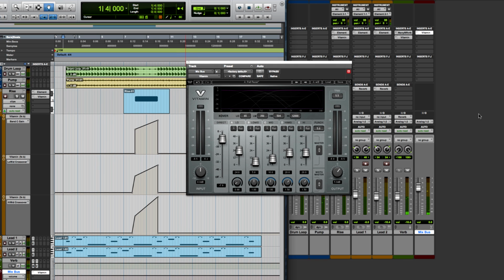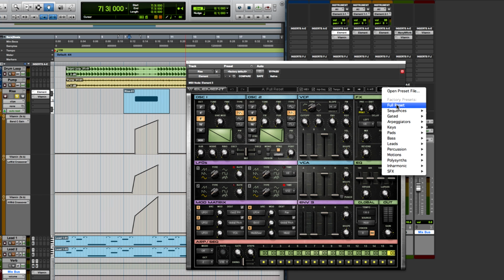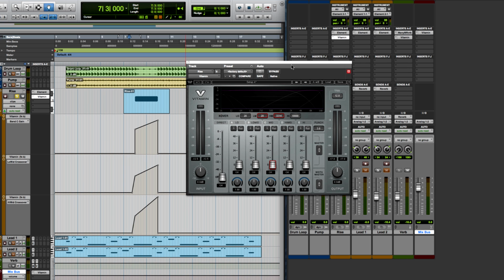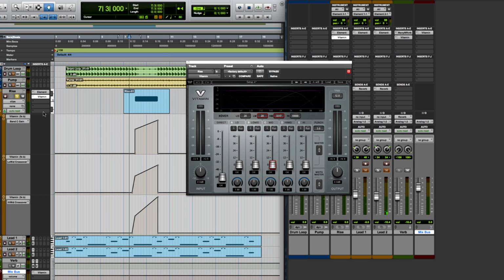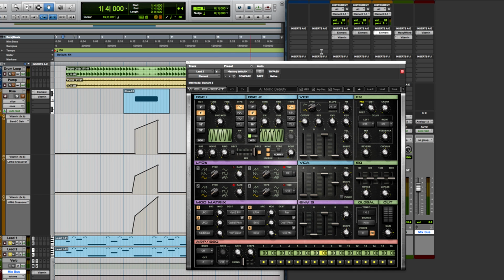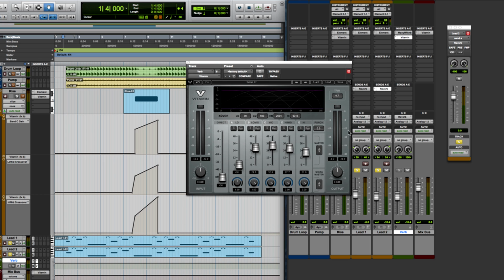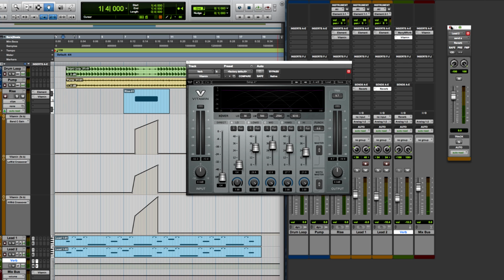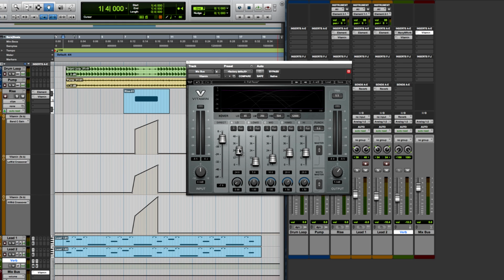Using Plugins to Excite Your EDM Track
Audio engineer/musician Eric Tarr demonstrates how to add excitement to your synth sounds and noise sweeps using the Element synth and the Vitamin Sonic Enhancer plugin.